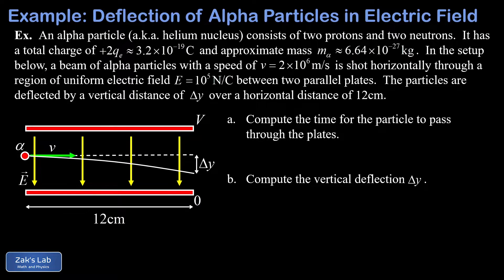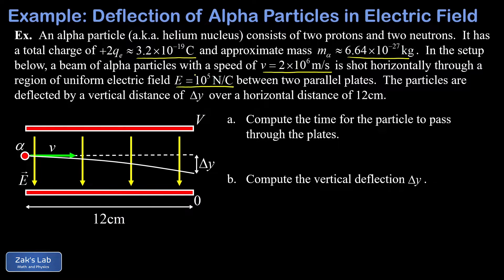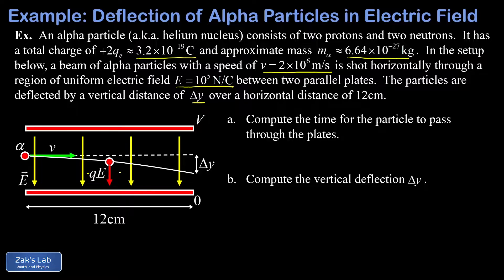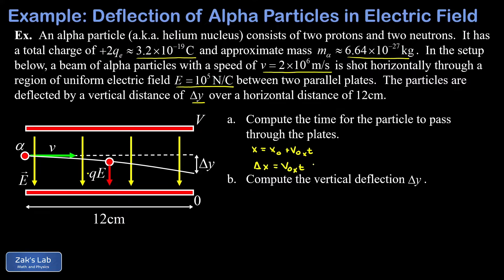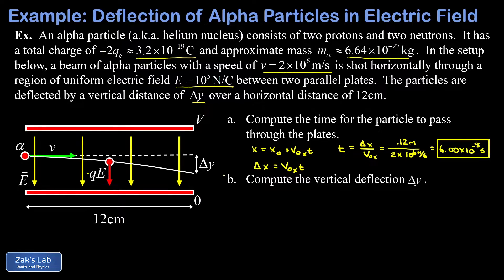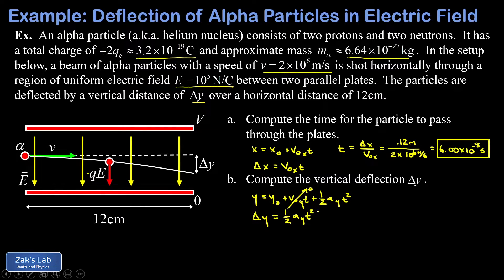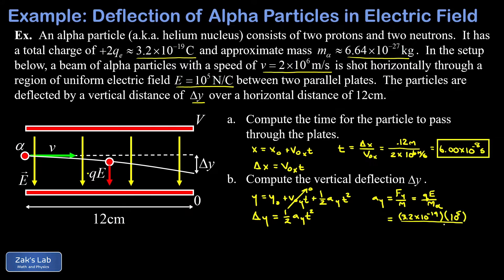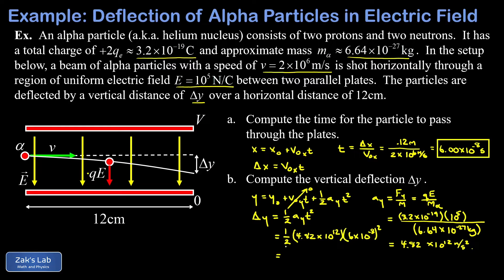Charged particle between parallel plates: electric field projectile motion with alpha particles.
00:00 In this electric field projectile motion problem, we compute the vertical deflection of an alpha particle beam passing between parallel plates.  We're given all the specs on the experiment setup:  the charge of the alpha particle, mass of the alpha particle, strength of the electric field, horizontal displacement for the beam, and we are asked to compute the time for an alpha particle to pass through the plates and the vertical deflection of alpha particles by a uniform electric field.

00:53  Force on the alpha particle:  the force on the alpha particle beam is caused by the electric force due to the uniform field E acting downward on the particles as they pass from left to right.  The magnitude of the electric force for a charged particle between parallel plates is given by qE and points purely in the vertical direction.  This means the acceleration is restricted to the y-coordinate of the motion, so the motion of the alpha particles in the electric field is projectile motion!  We also note that gravity is negligible in this problem because the force of gravity on the alpha particles is weaker by 12 orders of magnitude.

01:54  Time  for the alpha particles to pass through the plates:  we start by computing the time for the alpha particles to pass through the plates.  We write down the equation of motion for the x-coordinate, and the acceleration in this direction is zero (there are no forces acting horizontally on the alpha particles).  So we get a very simple equation of motion equivalent to distance = rate * time.  We quickly solve for time.

03:10 Vertical deflection of the alpha particle beam:  now we write down  the y equation of motion for the alpha particles and we note that the initial y velocity is zero since the beam enters the plates horizontally.  We need to find the y acceleration, so we use Newton's second law for that:  a=F/m=qE/m.  Plugging in the charge on the alpha particle, the strength of the electric field and the mass of the alpha particle, we find the vertical acceleration of the alpha particle between the plates.  Now we can compute delta y (the vertical deflection of the beam) as 1/2*a_y*t^2, and we arrive at the magnitude of the deflection for the beam.